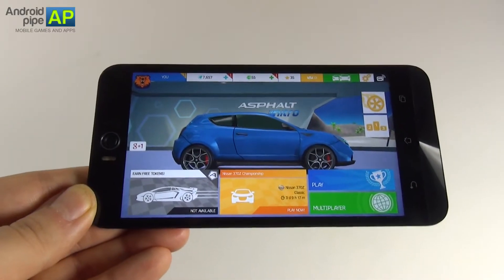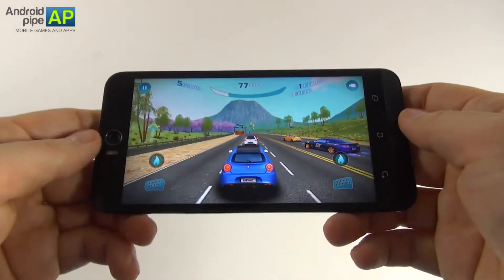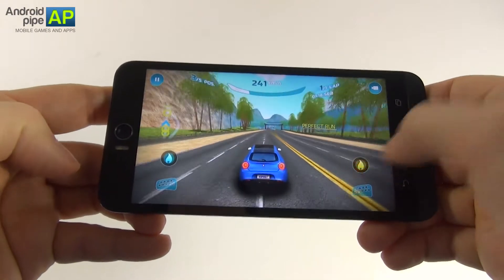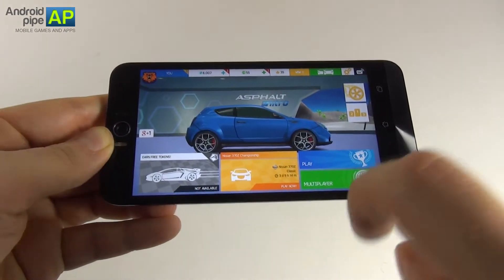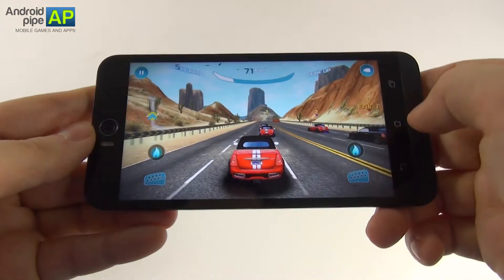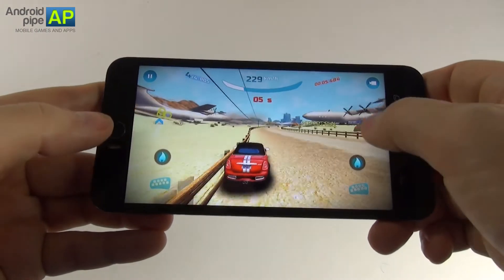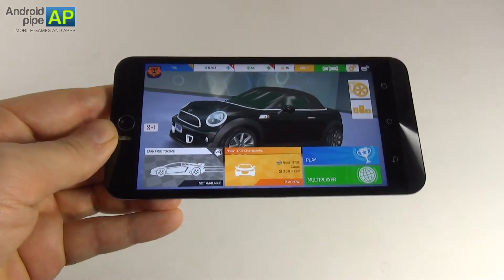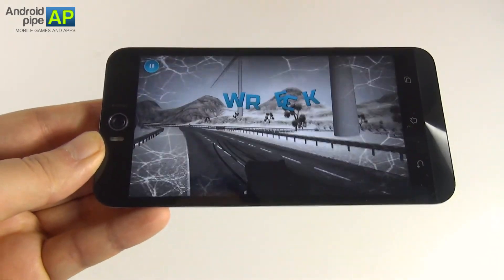Asphalt Nitro Review (ASUS ZenFone Selfie Gameplay) - Androidpipe.com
Androidpipe.com reviews the game Asphalt Nitro, played on the ASUS ZenFone Selfie. This free game is available in the Play Store and it debuted earlier this year, in the Gameloft Store. It's a racing title, a sort of Asphalt 8 lite, with nice 3D graphics and only taking up 25 MB of space. There's multiplayer, dozens of cars and 14 tracks to race on, in 5 areas on the globe.